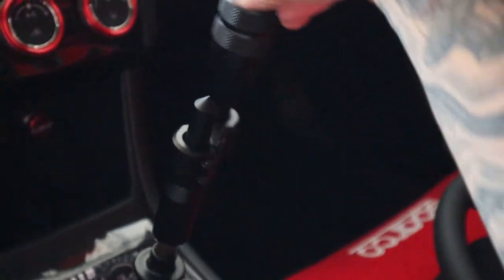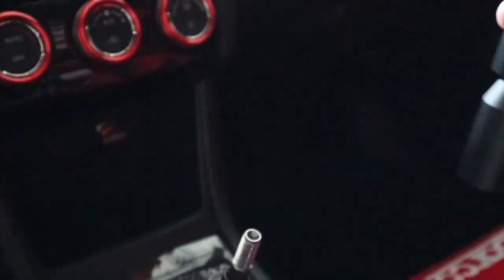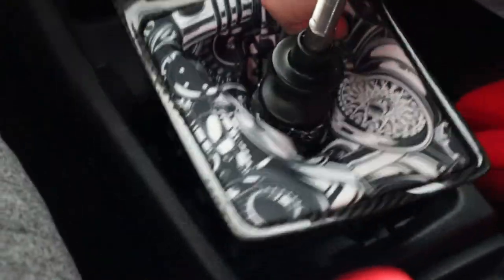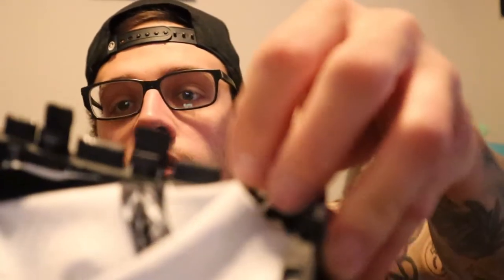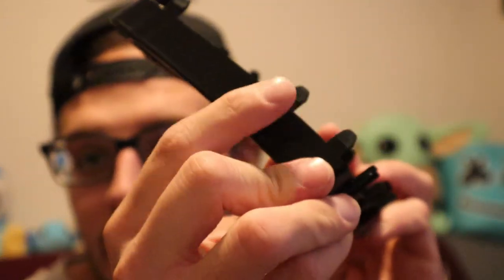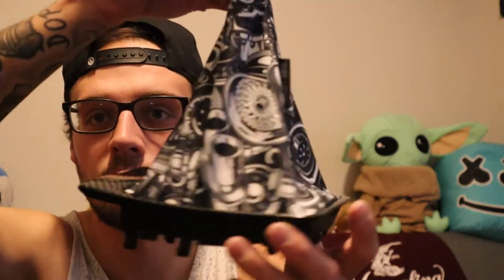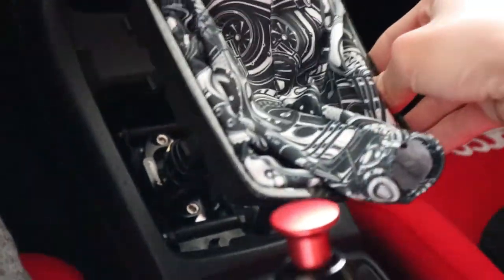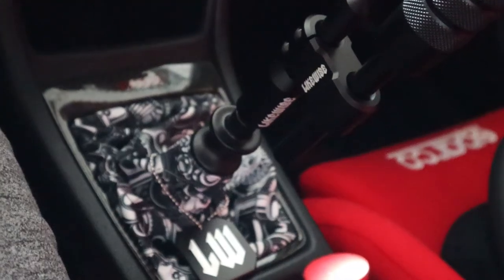Shift Boot Install on 2018 Wrx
this video is showing you how to install a aftermarket shift boot on my wrx.

outro song= Our Last Night- Burry the hatchet